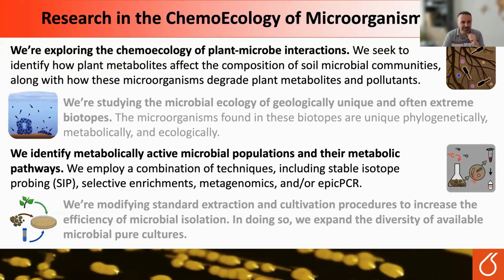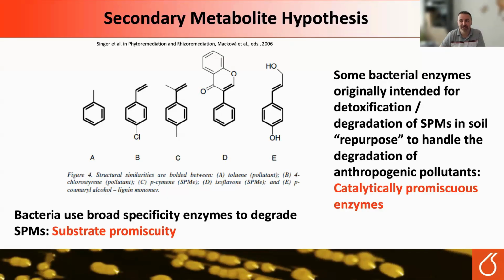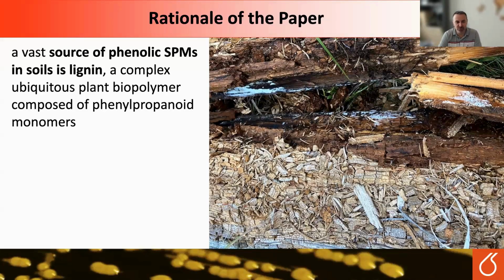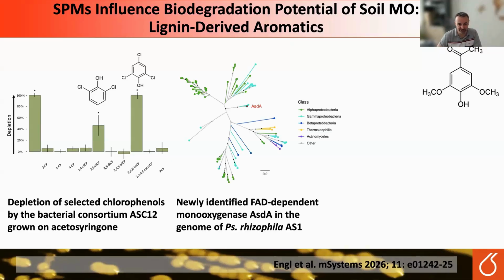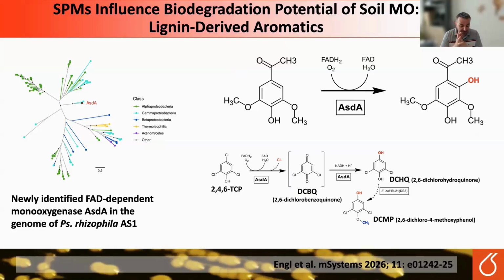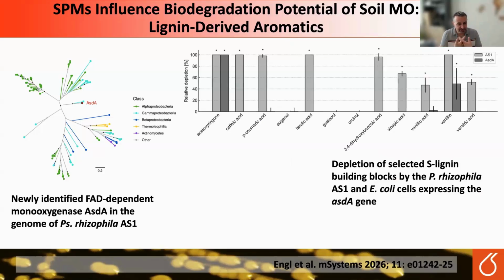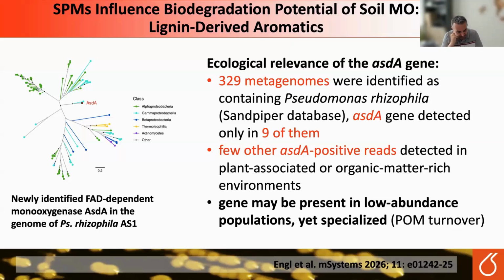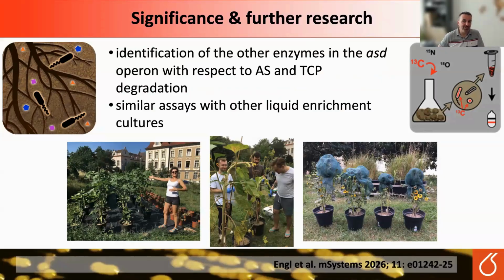INTERMICRO journal club series - 27 April 2026 (Ondřej Uhlík)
„Catabolism of acetosyringone and co-metabolic transformation of 2,4,6-trichlorophenol by a novel FAD-dependent monooxygenase“